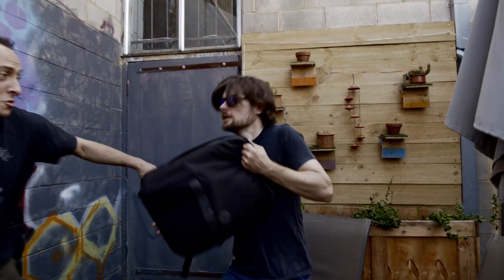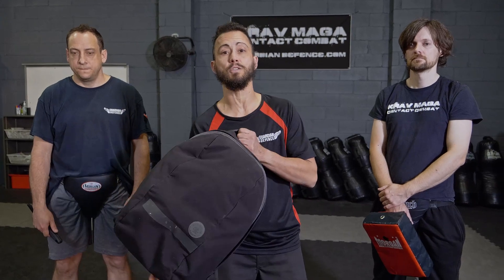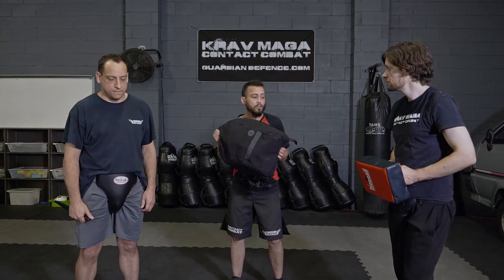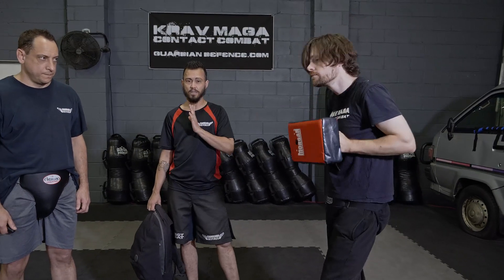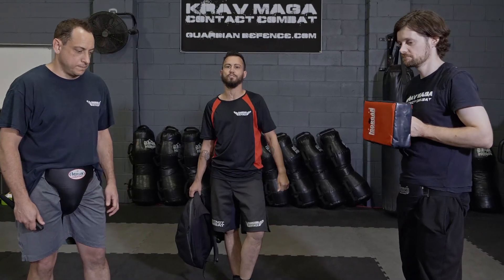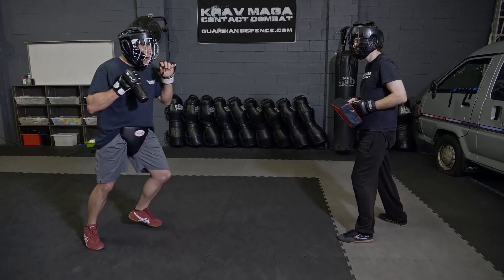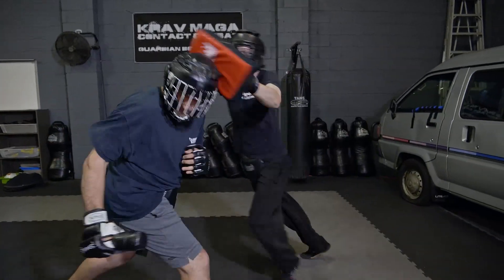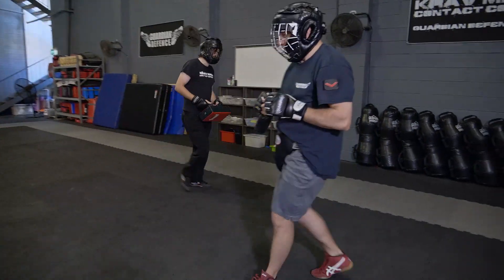KRAV MAGA TRAINING - Using An Improvised Shield To Defend - GUARDIAN DEFENCE with AJ KEARNS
In this video, we look at a simple yet highly effective improvised defensive tool - the shield. Learn how to use everyday items to protect yourself from incoming attacks.

Based in Melbourne Victoria, Guardian Defence is one of the largest and longest-running Krav Maga Self-Defence training facilities in Australia. We run ongoing classes as well as short courses, workshops, and private training. Our clients include a wide variety of people from many walks of life, from first responders and military personnel, through to parents, business professionals, and students. We strongly support equality and diversity and welcome you to come in and get some awesome self-defence, parkour, boxing, wrestling, or fitness training in a friendly and supportive environment.

Live in Melbourne Victoria Australia? Try it out!

Video Production: Outatheboxproductions.com.au